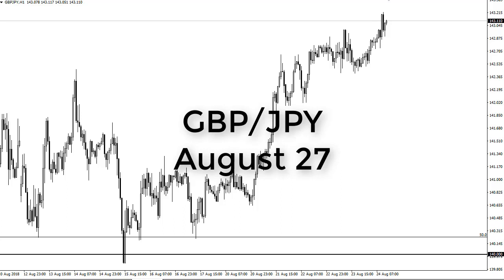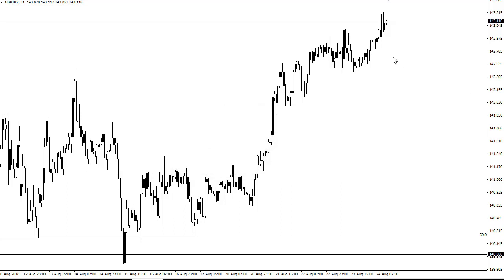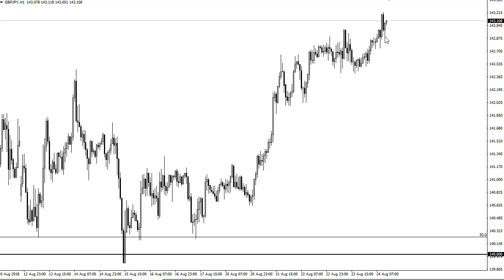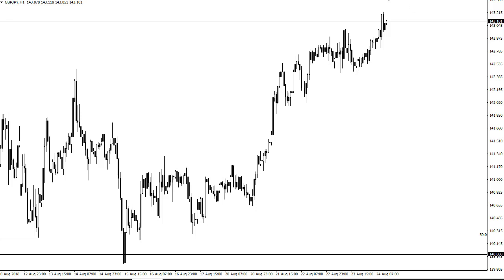GBP/JPY Technical Analysis for August 27, 2018 by FXEmpire.com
The British pound rallied against the Japanese yen during trading on Friday, to round off a week of positive momentum. For the full article go - GBP/JPY Forecast August 27, 2018, Technical Analysis.Find more information about Forex and Commodities News Technical Analysis Fundamental Analysis and Brokers on FX Empire